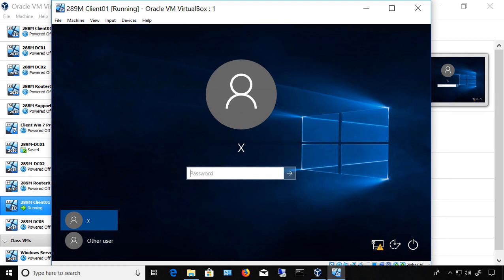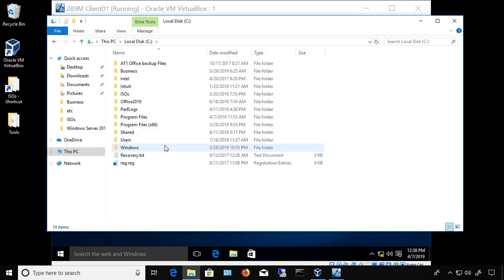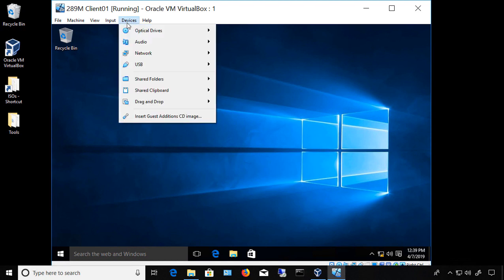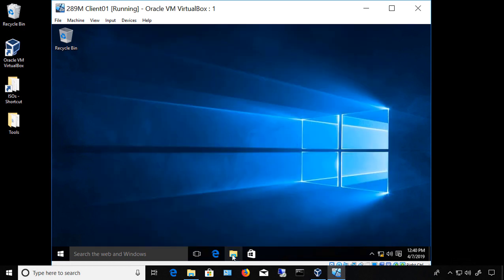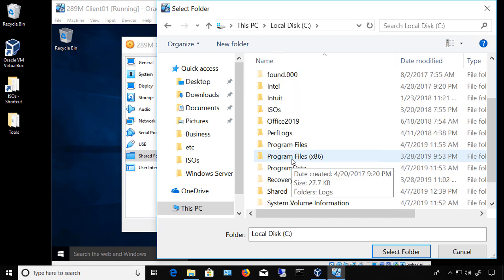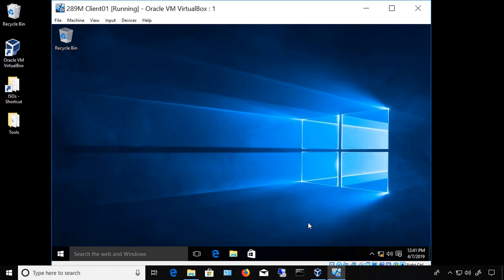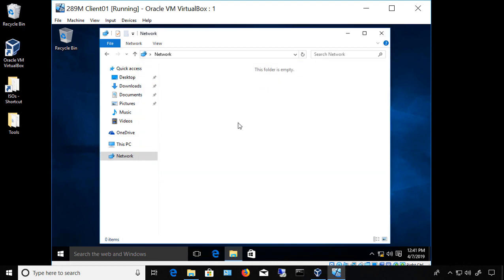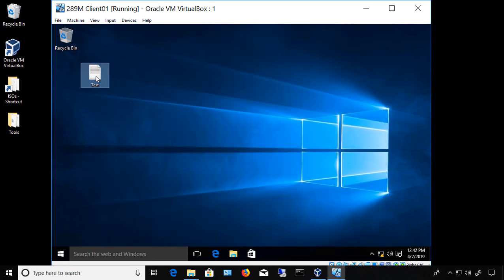How to setup shared folders in VirtualBox 6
Professor Robert McMillen shows you how to setup shared folders in VirtualBox 6